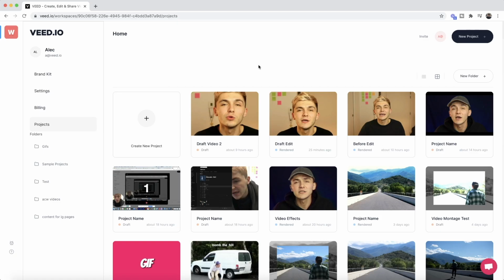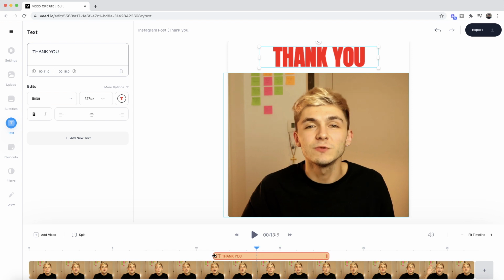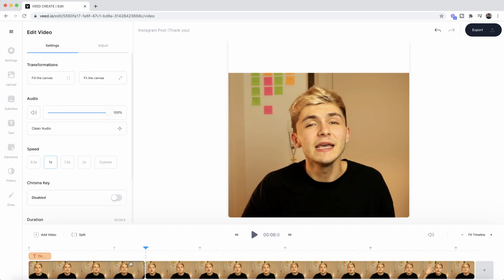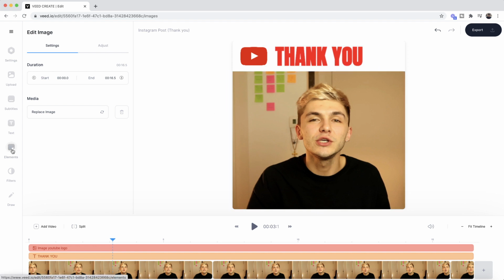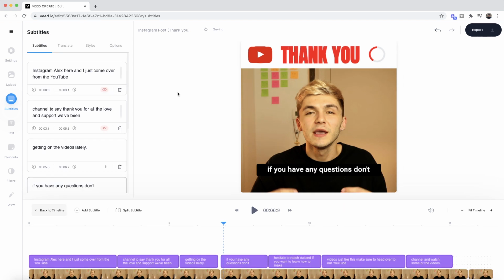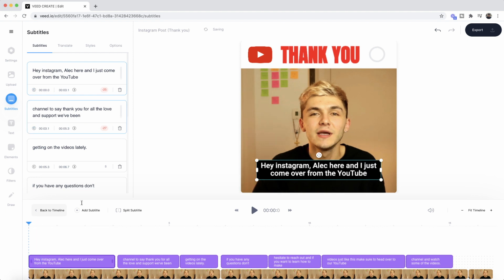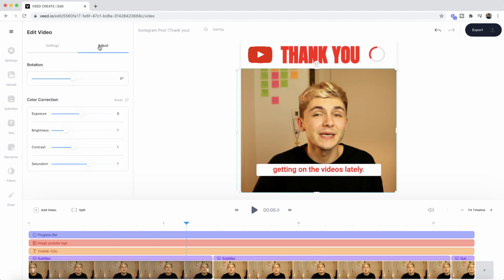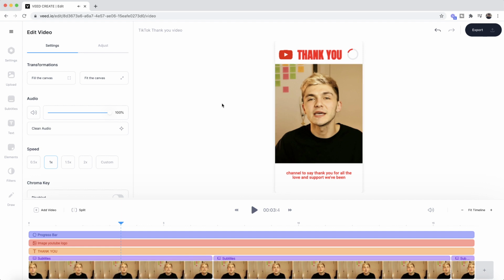How to Edit a Video for Social Media with VEED.IO - Online Video Editing Tutorial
In this video, we take you through the step by step process of editing a video from start to finish.

Video is the best form of content to share across social media. And to grow fast on social media, you need a lot of content. However, there's one problem, video editing isn't easy and it can be very time-consuming.

This is where Veed comes in. Veed is an online video editing platform with the goal of making your video editing as easy as possible thanks to easy to use editing tools, prebuilt elements, and social media templates.

Here we go through the process of creating a video like Garyvee often shares across his socials. An eye-catching video with subtitles and progress bars.

How to edit a video with VEED step by step:
00:00 Intro
00:43 Creating a new project
01:20 Changing the video aspect ratio
02:22 Adding title text to a video
04:14 How to split and trim a video
07:14 How to add an image to a video
08:37 How to add a progress bar to a video
09:50 How to add subtitles to a video
14:58 How to do some basic colour correction
16:20 How to download your video
16:39 How to quickly edit a video for a different social media platform
18:14 Outro

Any questions about editing with Veed? Ask away in the comments!

Good luck!

Alec & VEED.IO